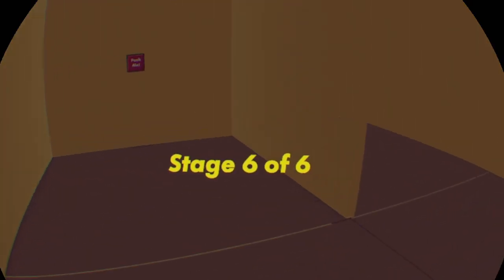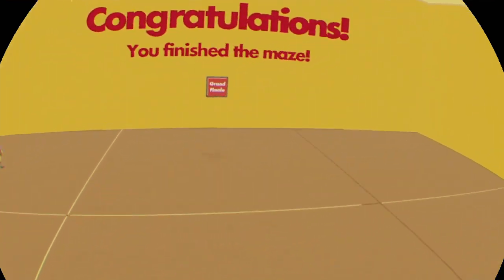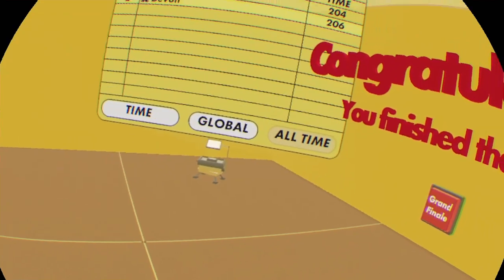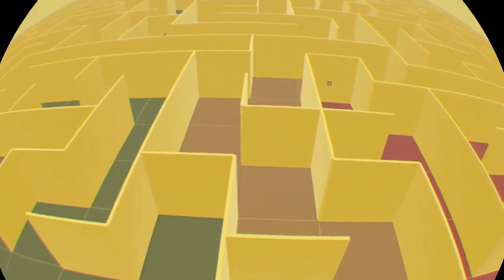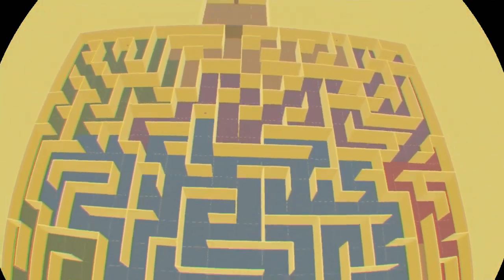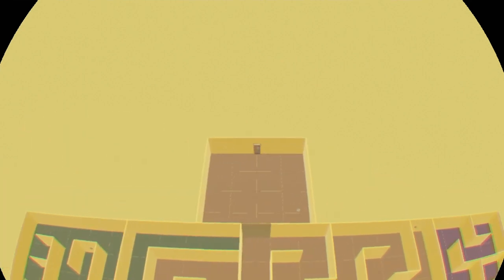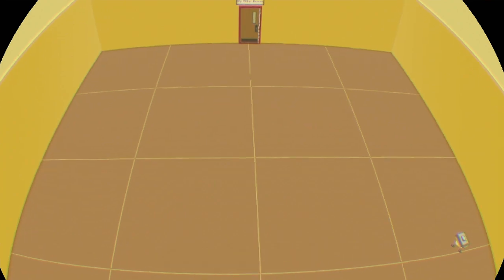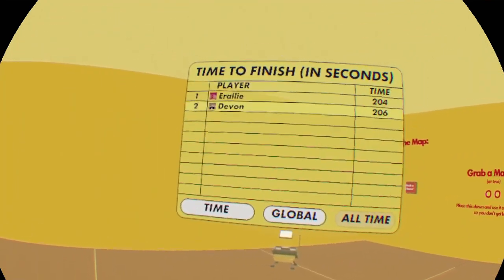The Changing Maze Speedrun | Rec Room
3mins 22secs
Map made by Erallie